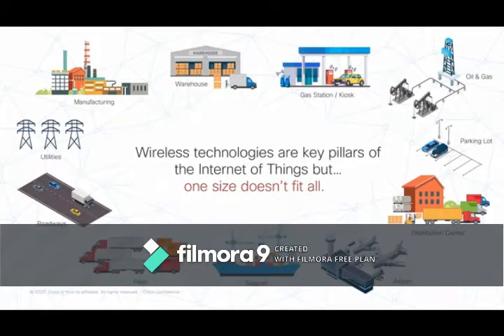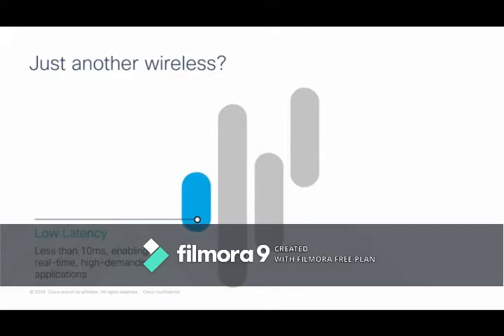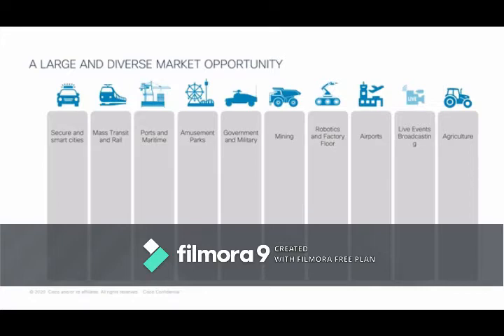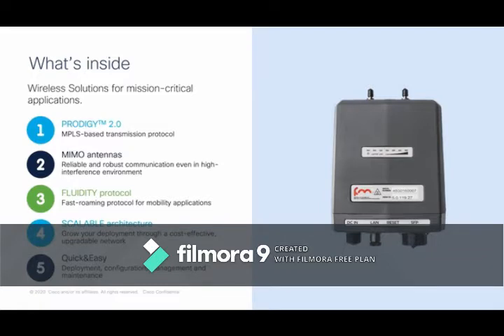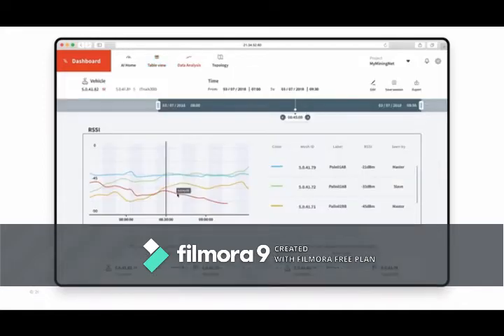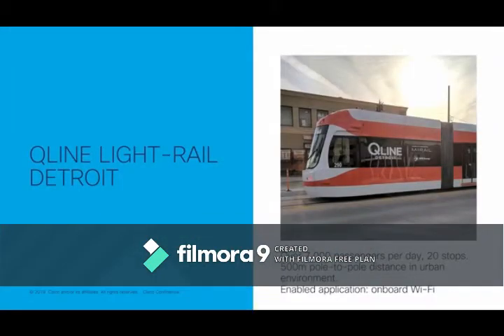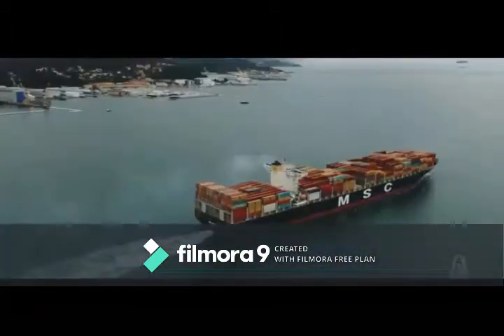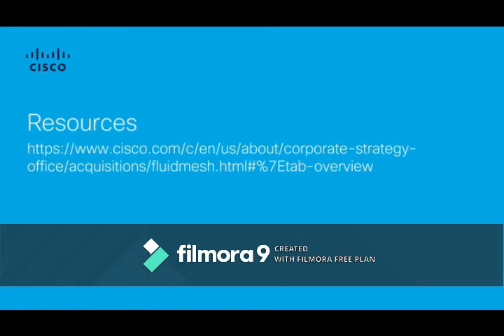Fluidmesh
Cisco Fluid mesh - Make before Break